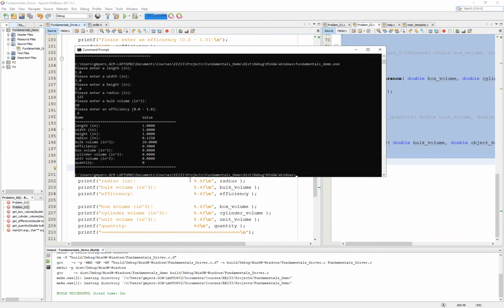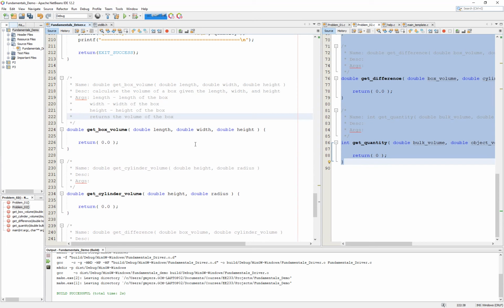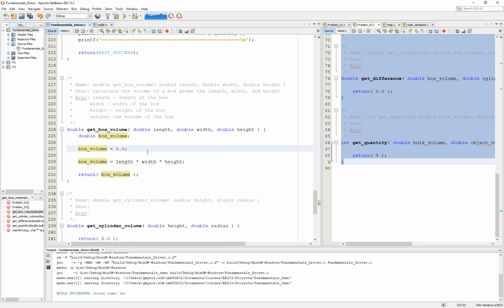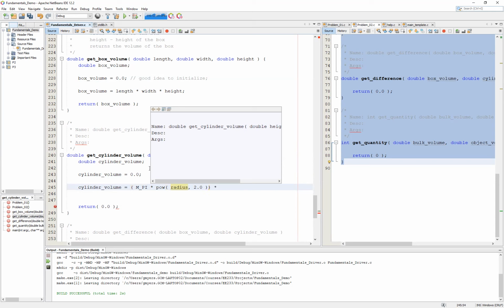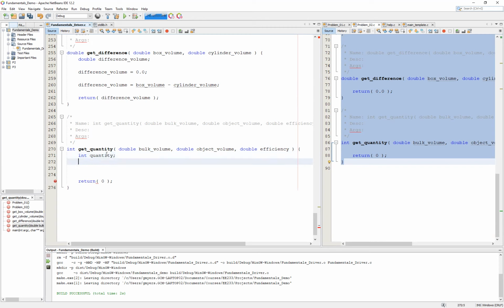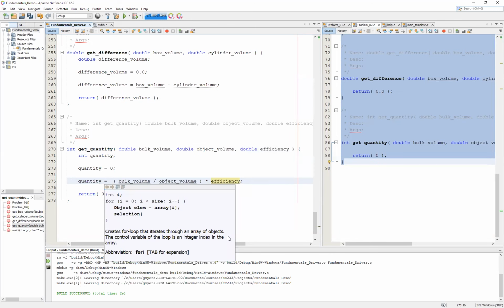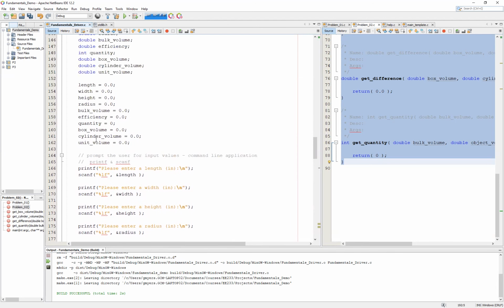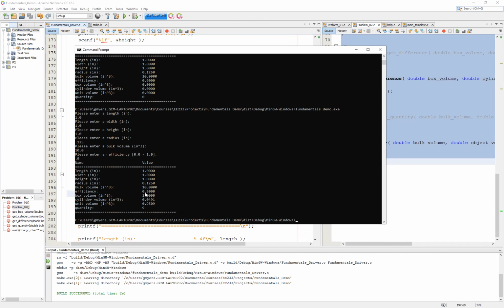Fundamentals_Demo (Software Design Process #3 - Revised Problem Functions)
Completes the functions associated with our revised problem/design and integrates them into the final product.